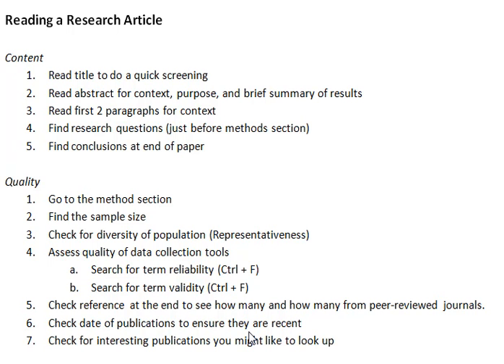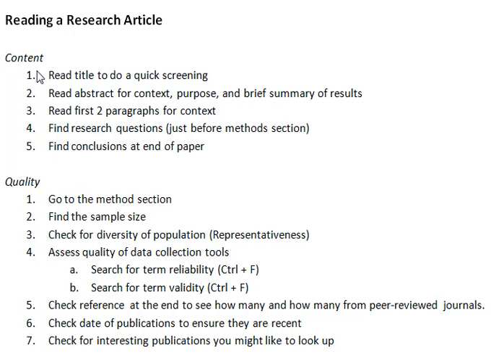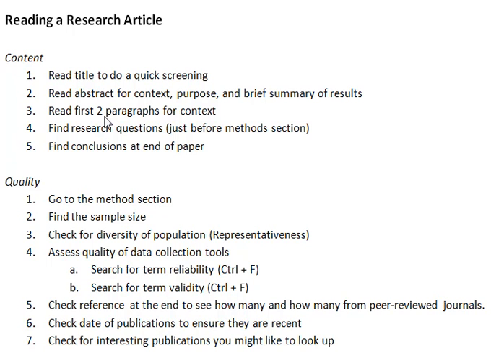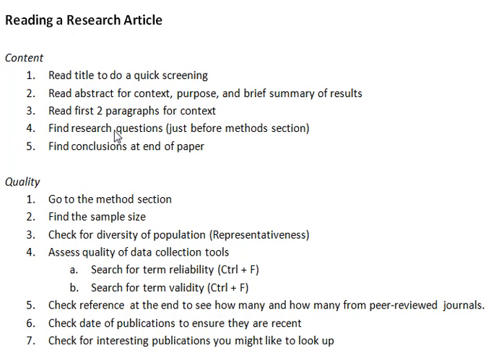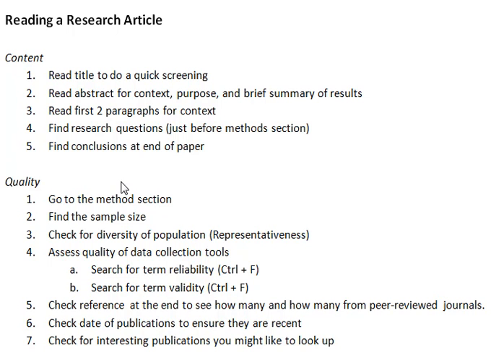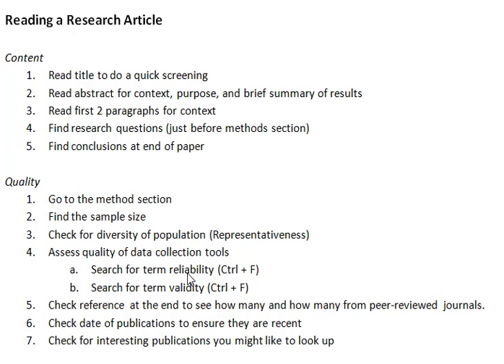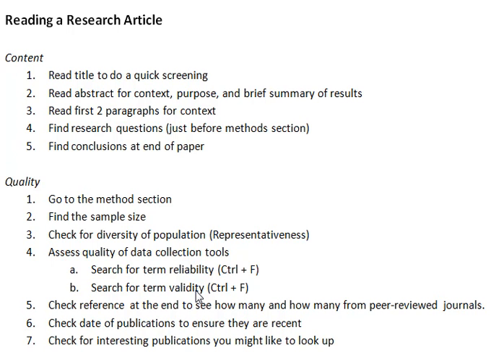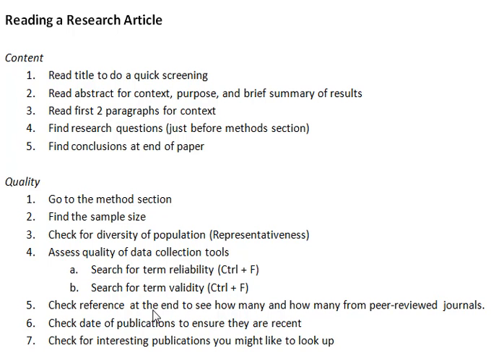How to Read a Research Article Quickly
Some tips on how to read a research article - quickly!